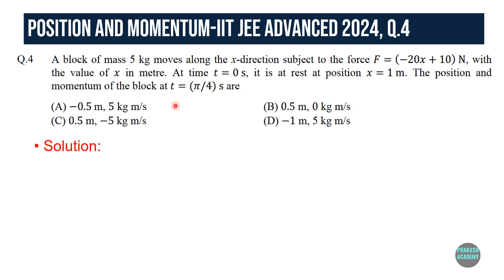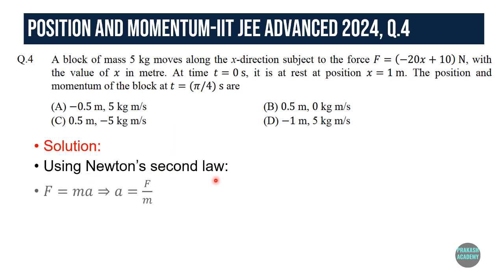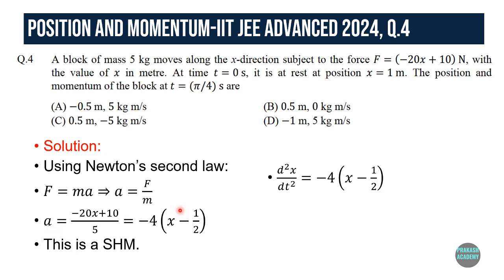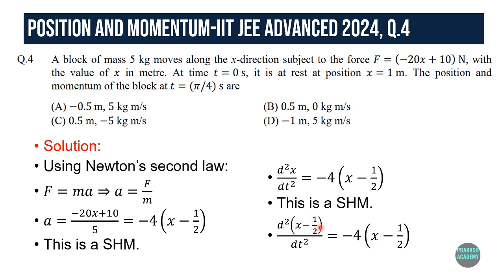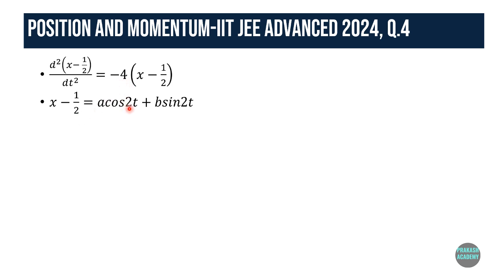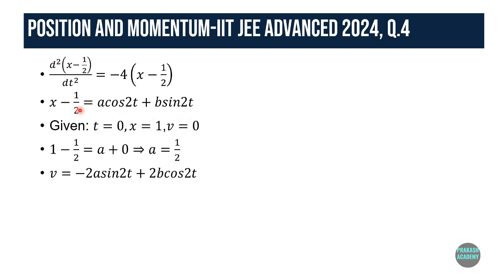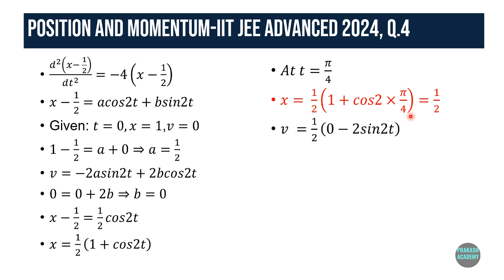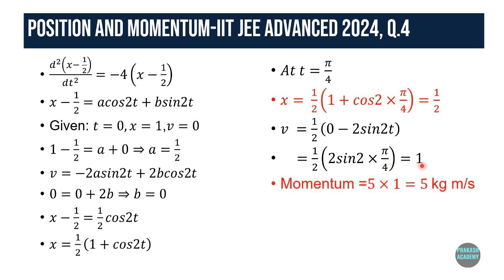IIT JEE Advanced 2024 Q-4 | Simple Harmonic Motion (SHM) using Newton's Law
Welcome to Prakash Academy! In this critical problem-solving video, we provide a complete, in-depth solution to Question 4 from the IIT JEE Advanced 2024 examination, a challenging Previous Year Question (PYQ) focused on the dynamics of Simple Harmonic Motion (SHM).

Mastering SHM requires a strong foundation in mechanics. This tutorial shows you exactly how to analyze the Motion of a Particle Under SHM by rigorously applying Newton's Laws of Motion. We break down the steps to derive the equation of motion, identify the equilibrium position, and calculate the time period and frequency.

Key Learnings & Concepts Covered:

A step-by-step solution to the official IIT JEE Advanced 2024 Question 4.
The essential connection between restoring forces, potential energy, and SHM.
How to apply Newton's Second Law ($\Sigma \vec{F} = m\vec{a}$) to derive the standard SHM differential equation.
Techniques for finding the amplitude and angular frequency for non-standard SHM problems.
Video Chapters for Structured Learning:

0:00 - Introduction to the SHM/Newton's Law Problem (IIT JEE 2024 Q-4)
1:50 - Review of Concepts: Conditions for SHM
4:30 - Applying Newton's Law & Analyzing Forces
9:10 - Deriving the Equation of Motion for the Particle
13:45 - Final Solution and Determining Key Parameters